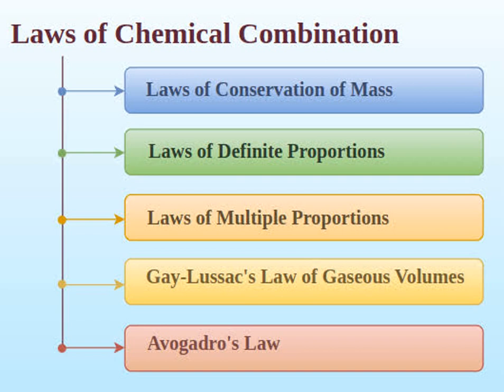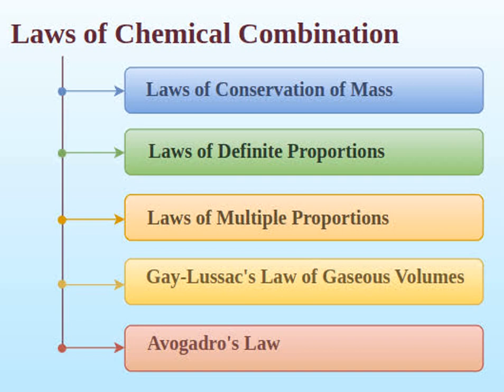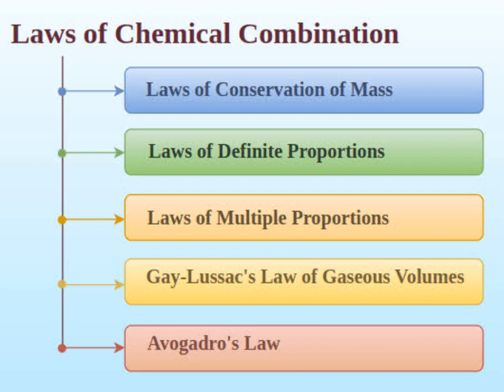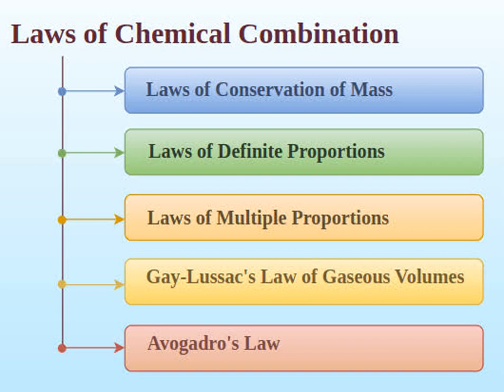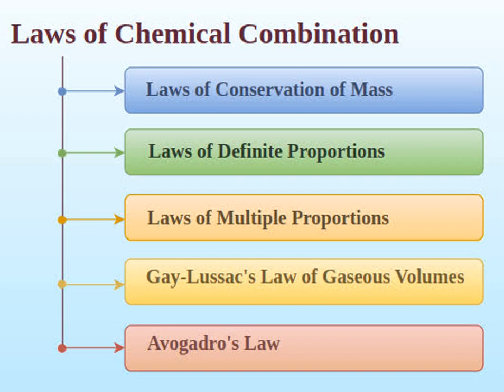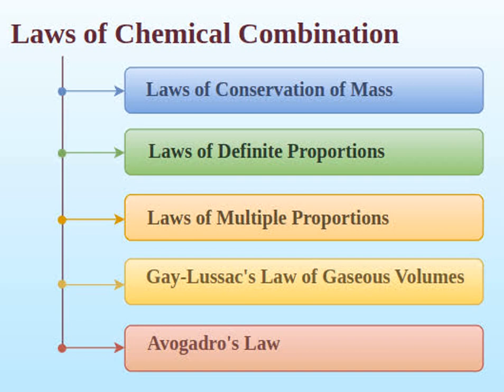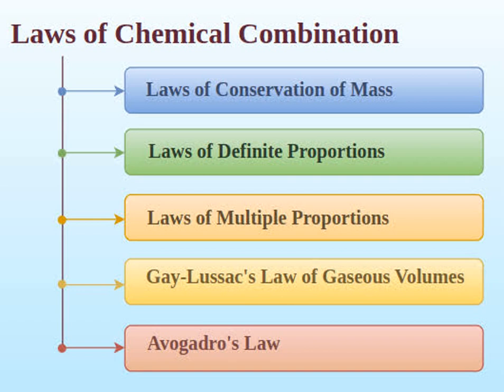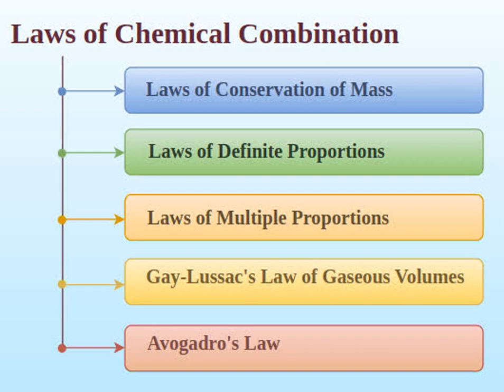CHEMICAL COMBINATION QUANTUM THEORY AND CONFIGURATION